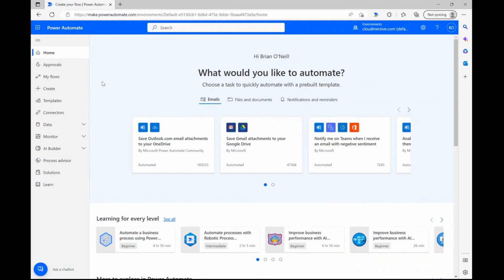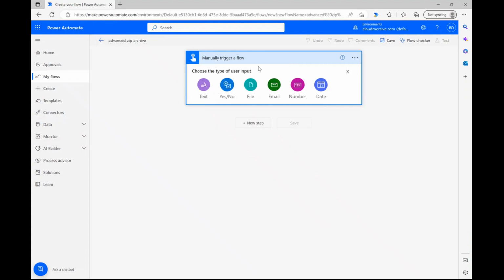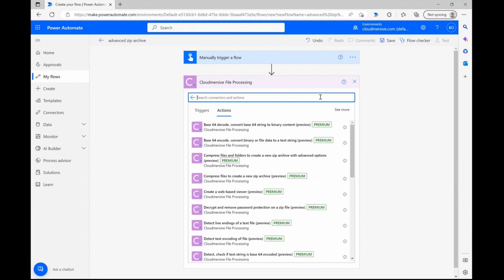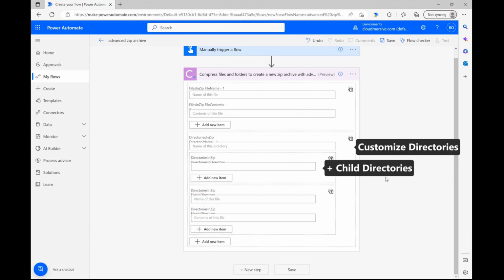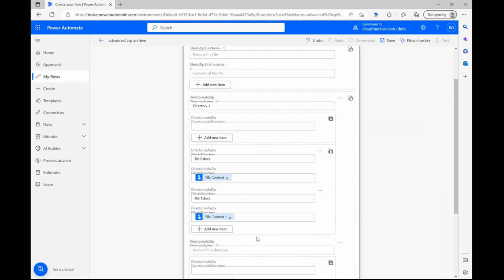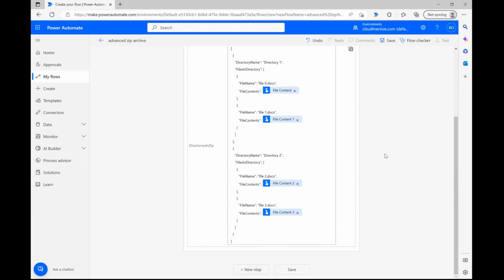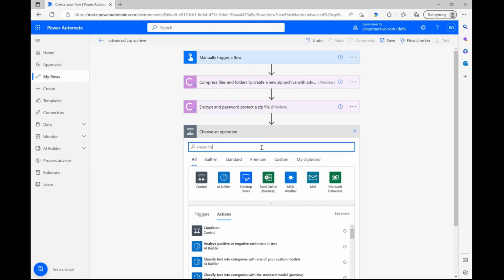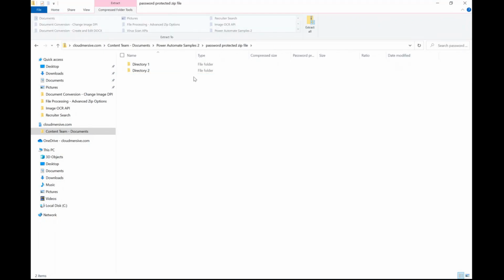How to Create a Zip Archive with Advanced Options in Power Automate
In this video, you'll learn how to create a Zip Archive with advanced customization options using the Cloudmersive File Processing connector in Power Automate.  The specific actions demonstrated in this video are titled:

1. Compress files and folders to create a new zip archive with advanced options
2. Encrypt and password-protect a zip file

To use any of our connectors for free, register a free account on our website and copy & paste your free-tier API key into the connector authentication step when prompted.

For additional information on our APIs and products, please feel free to make an inquiry with our sales team